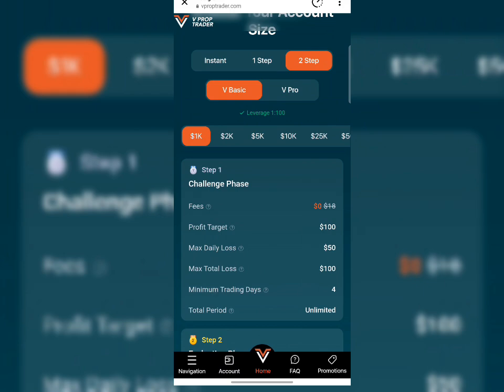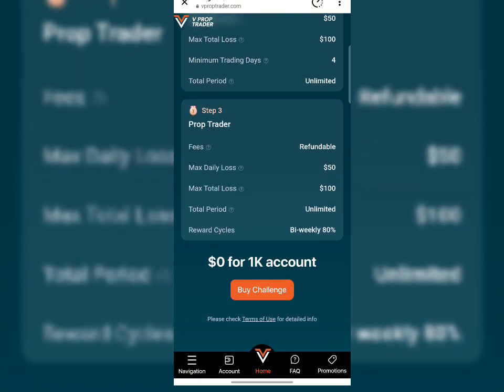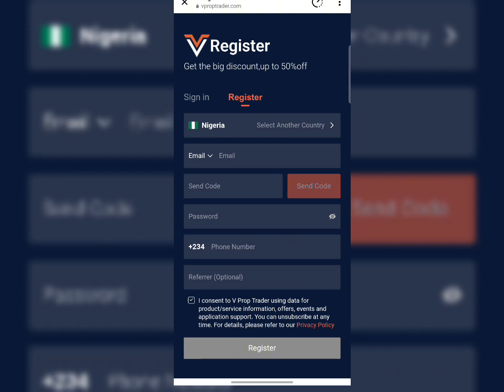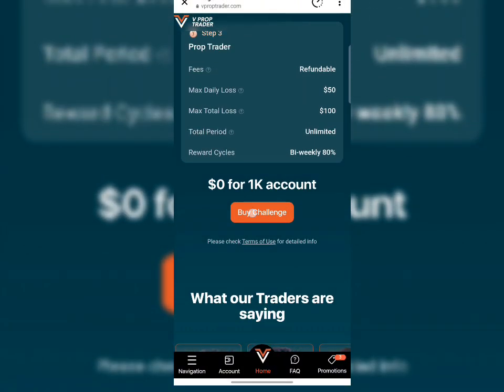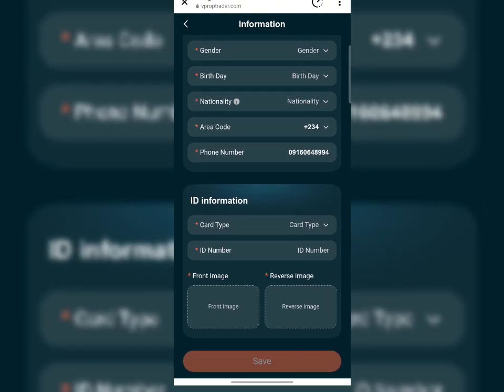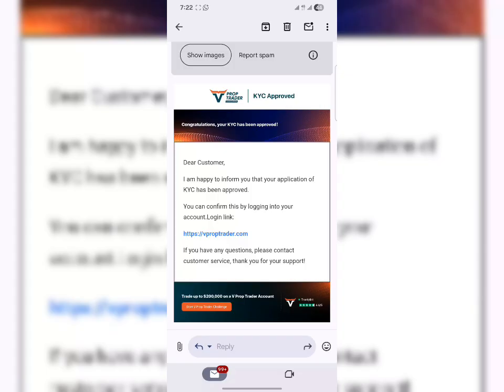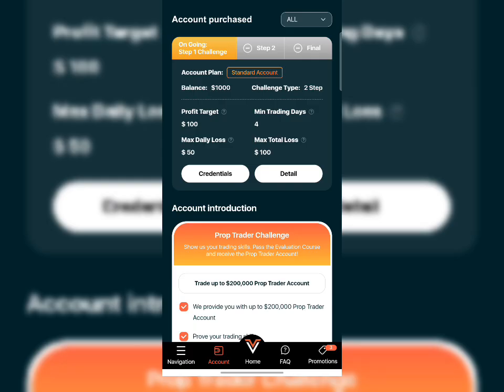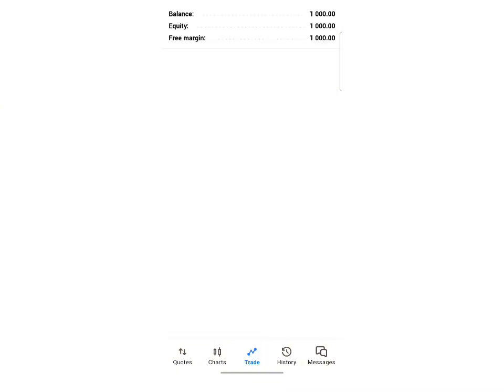Get 1k free prop firm from vprop trader / prop firm 2025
🔥 Want to start trading forex without risking your own money? In this video, I’ll show you how to claim a Free $1,000 Prop Firm Account in 2025! No deposit required — the perfect way for both beginners and experienced traders to trade funded capital and keep profits after passing the challenge.

✅ How prop firms work
✅ How to get a free $1K funded forex account
✅ Trade risk-free and keep profits

Don’t miss this chance to trade with a free prop firm account and start growing your account today!

📌 Hashtags (SEO-rich)

“Don’t miss this $1,000 funded prop firm account — grab yours today!”